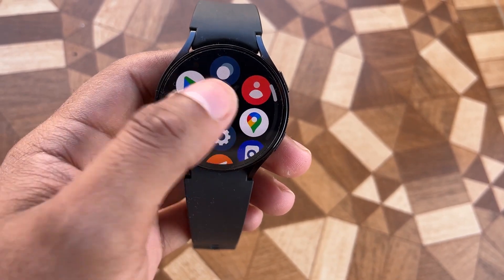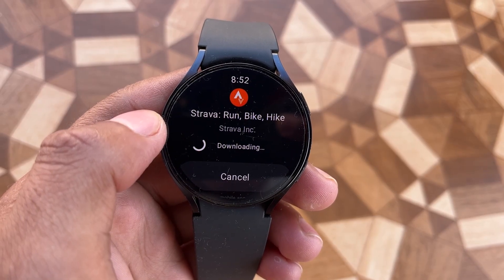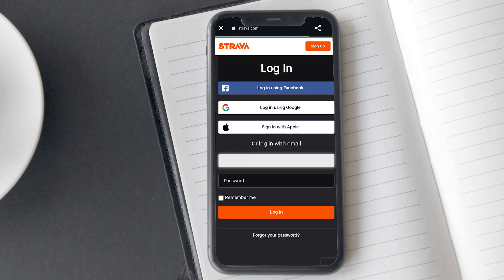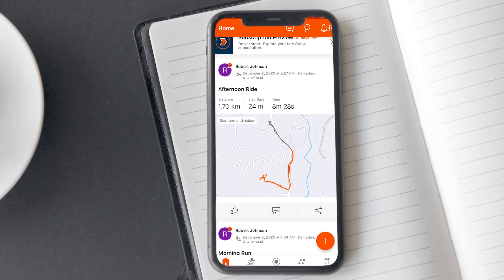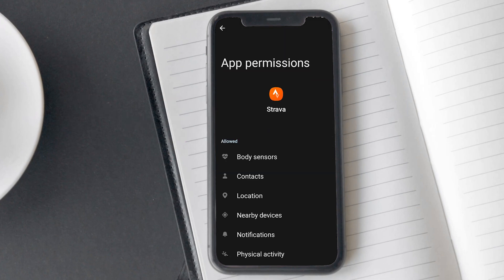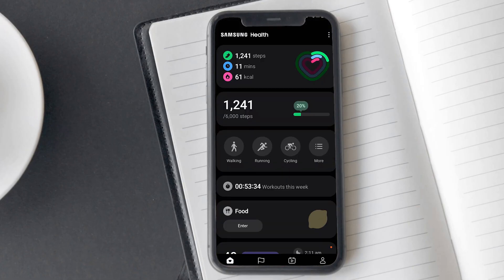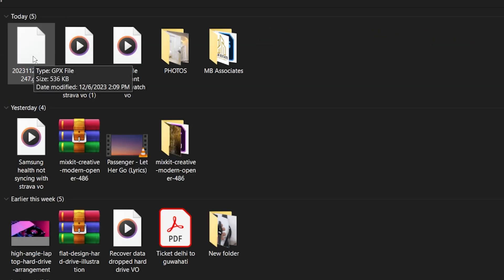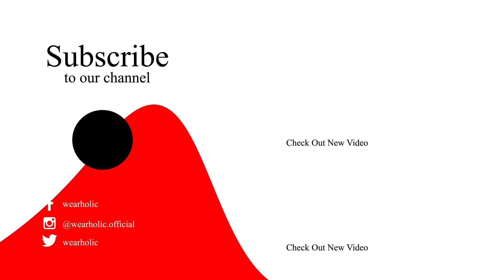Samsung Health Not Syncing With Strava? Easily Sync Samsung Health Data With Strava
In this video discover how to share, export, transfer or connect Samsung Health to Strava. Besides syncing new Samsung Health data to Strava, this tutorial also teaches you how to import old Samsung Health data to Strava easily. Use the troubleshooting steps shared in this video to fix Samsung Health not syncing with Strava issue.

Now, link Samsung Watch to Strava and never miss your workout activities.

how to transfer data from samsung health to strava,
sync samsung watch to strava ,